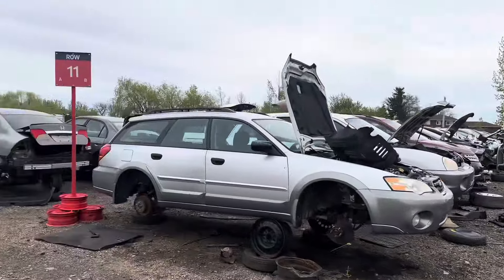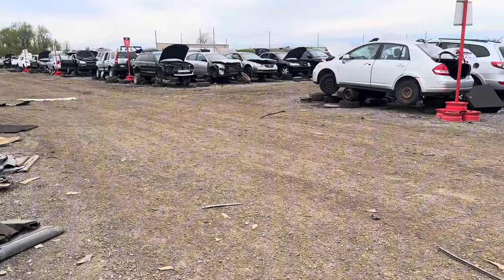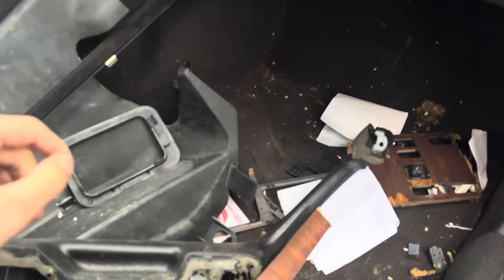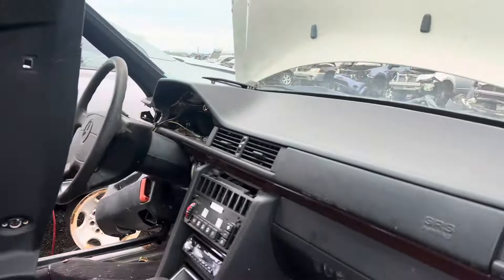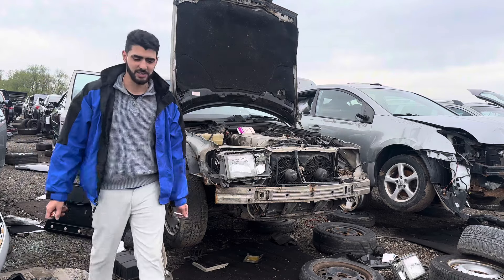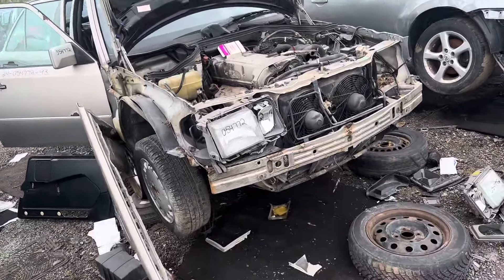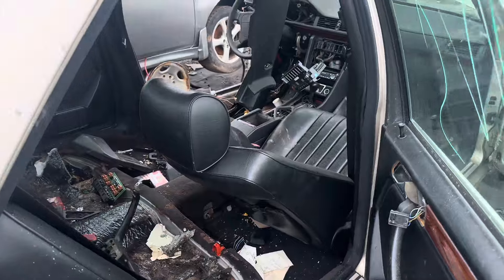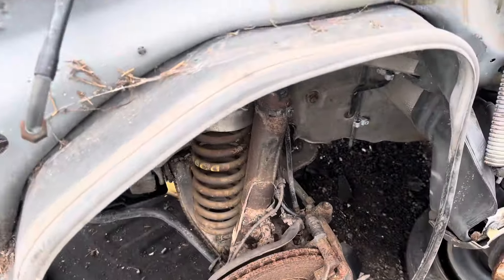Classic Mercedes At The Scrap Yard | Kenny U-Pull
Always sad & happy seeing these at the scrap yard! The memories this classic must’ve had 😮‍💨

In this video, I’m on a mission to salvage rare parts for classic Mercedes builds at Kenny U-Pull! 🚗⚙️ It’s always bittersweet seeing timeless classics at the scrapyard, but for car enthusiasts, it’s a treasure trove of unique finds and hard-to-get parts.

Join me as I: Explore the yard for vintage Mercedes-Benz models 🛠️
Search for rare and discontinued parts that can breathe new life into other builds
Share tips for finding hidden gems at scrap yards
It’s a day filled with nostalgia, discovery, and a bit of grease – perfect for any classic car lover!